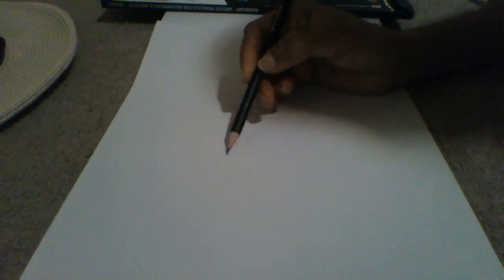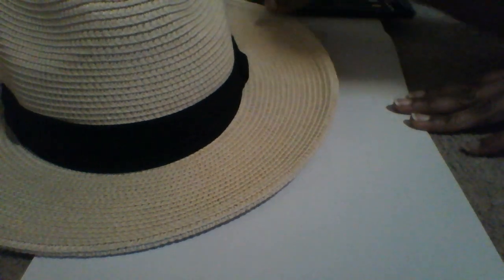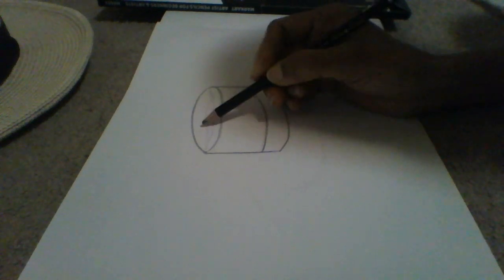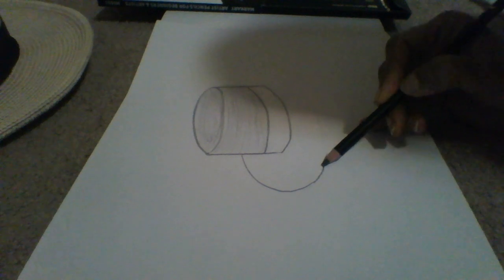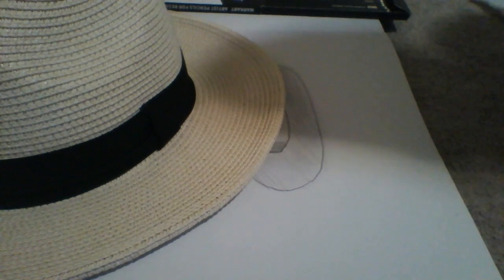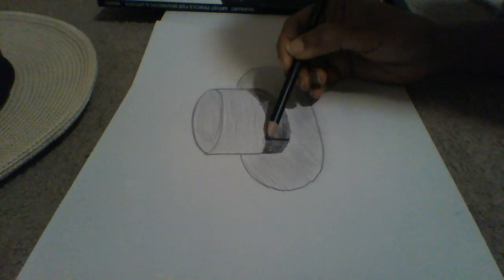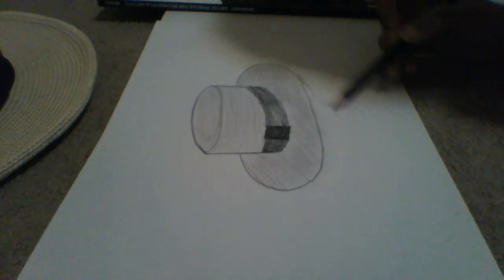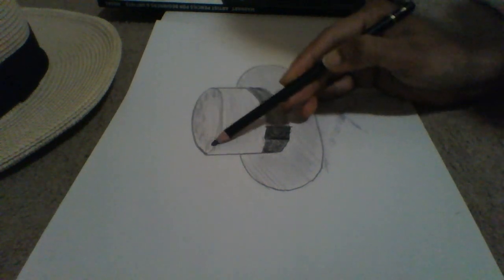Sketch a Hat, instruction by instructions.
“So go ahead. Fall down. The world looks different from the ground.” - Oprah Winfrey